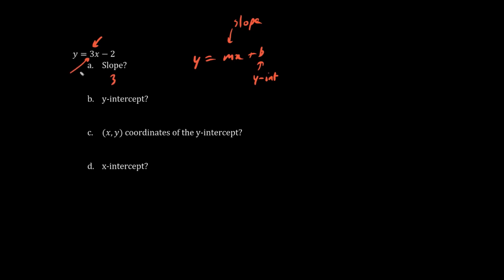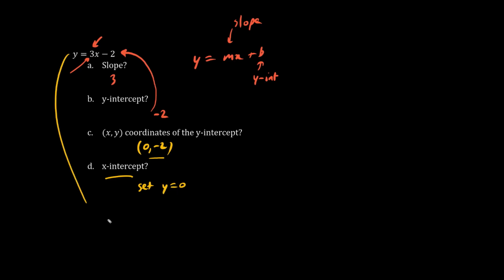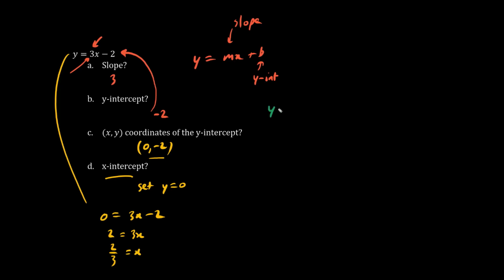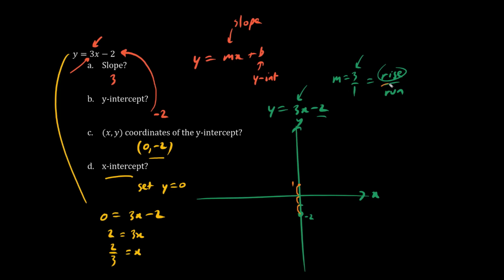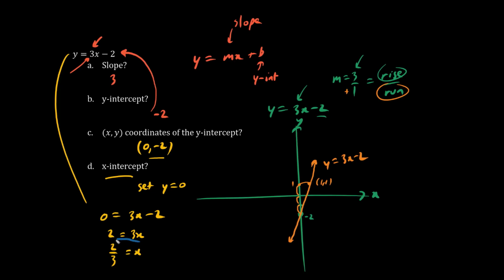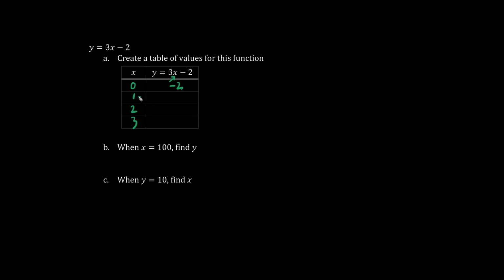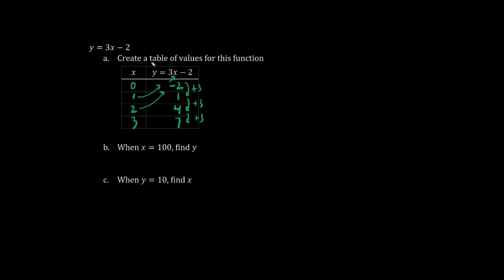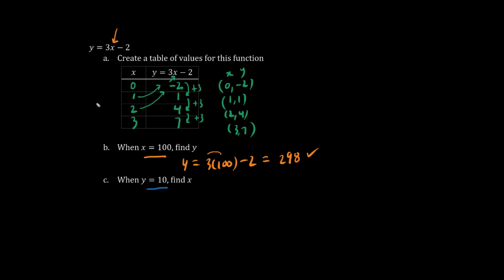BC Math 10 Lines 3